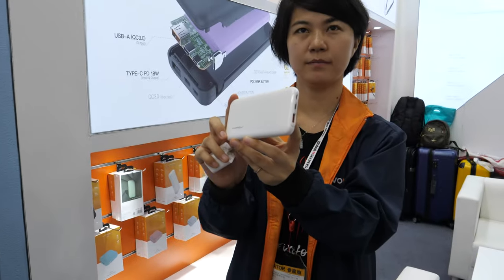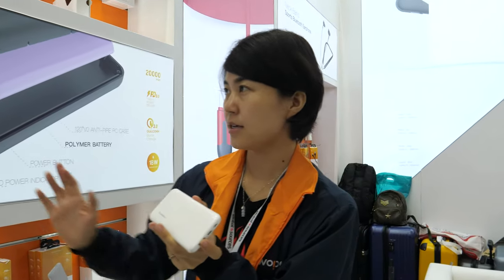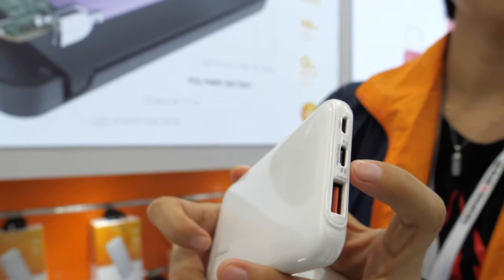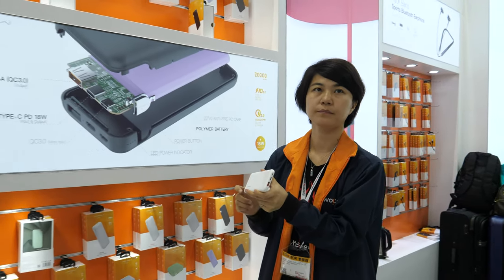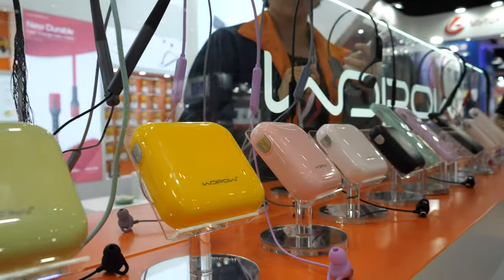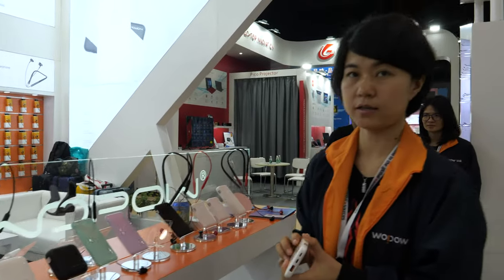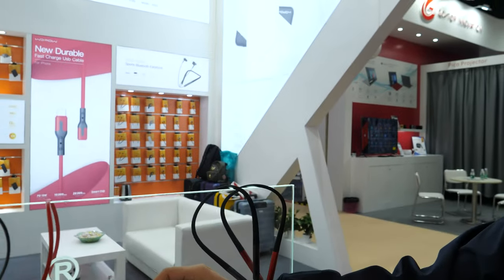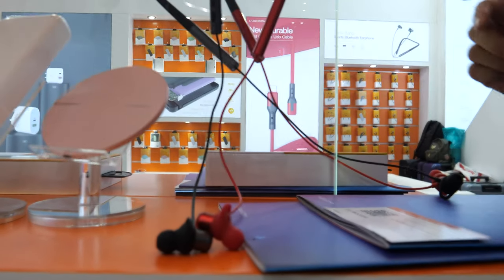Wopow Power Bank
Wopow Power Bank at the China Sourcing Fair. The interviewee, identified as Danny, introduces the power bank, highlighting its 18-watt power delivery, which supports QC fast charging and power delivery. The device features a Type-C port for connecting to laptops and enabling fast phone charging. Additionally, a USB 3 port is mentioned, supporting Qualcomm fast charging.

The interviewee discusses the power bank's design, emphasizing its compatibility with various colors matching iPhone 11 options. While the product is adjustable, it is clarified that it does not support PD (Power Delivery). The connectors include Type-A and Type-C, with options for 10,000mAh and 20,000mAh capacities. It is confirmed that the 20,000mAh version also supports PD.

The interviewer inquires about the company's size, and Danny reveals that they are a factory brand with a decade of experience, boasting over 500 employees. The conversation touches upon other products the company offers, such as headphones. When asked about the pricing for the power bank, Danny mentions a range of $9 to $10 per unit for distributors, with a minimum order quantity (MOQ) of 2,000 pieces.

The discussion briefly explores the company's customer base, indicating presence in the Middle East and Europe. Danny expresses the widespread demand for power banks, asserting that it is a product everyone needs. The conversation concludes by acknowledging the growing market for power banks.

Members only video from 2019 published now.